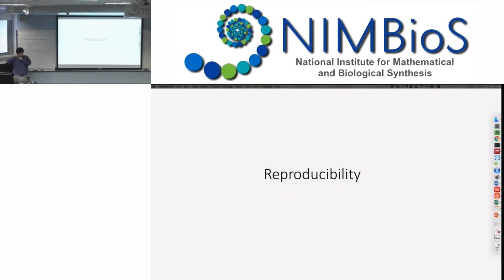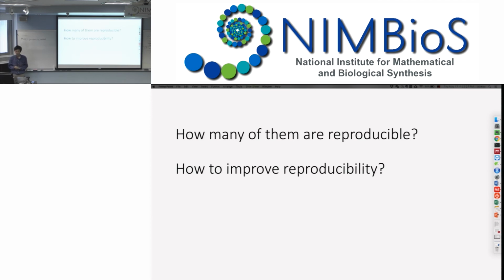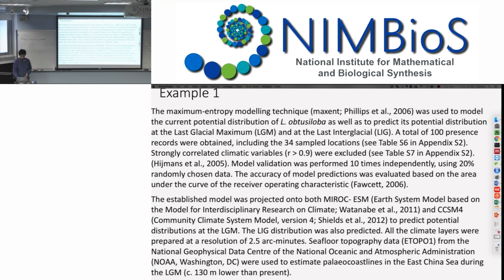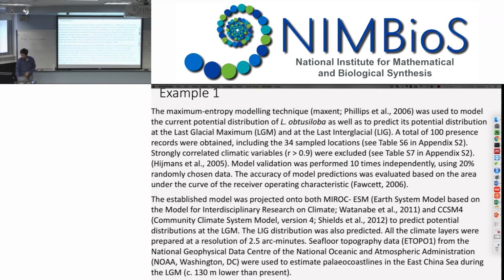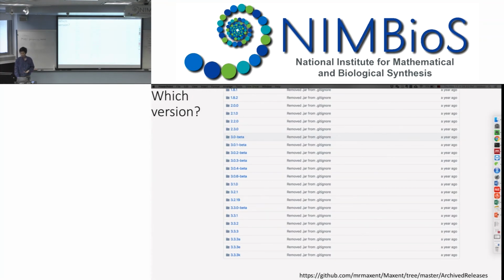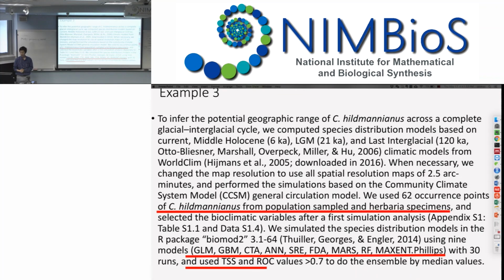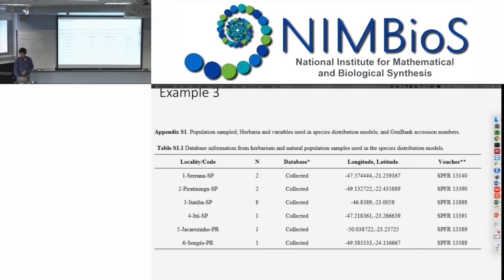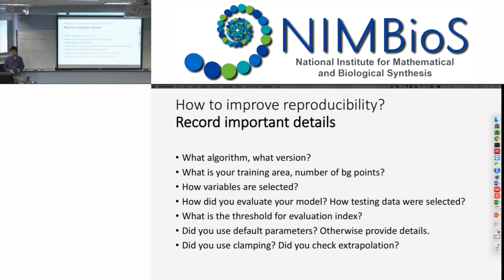Reproducibility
From the NIMBioS Tutorial: Applications of Spatial Data:
Ecological Niche Modeling, held at NIMBioS, May 16-18, 2018.